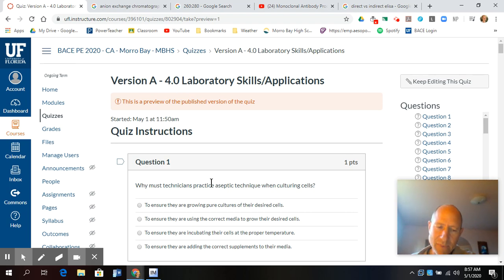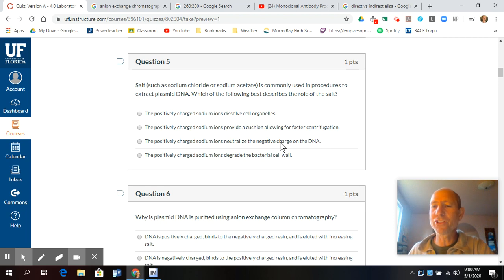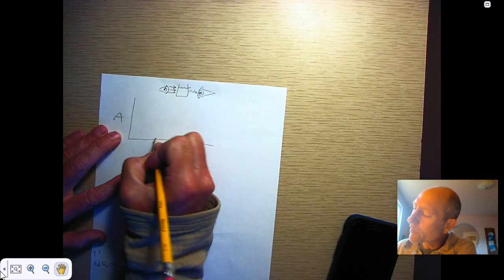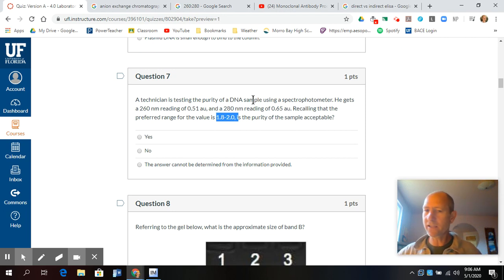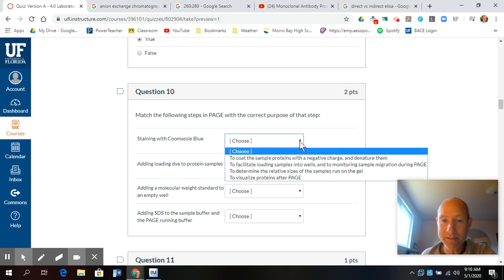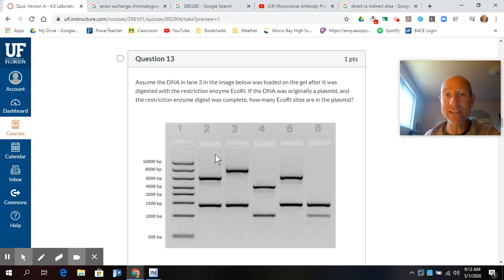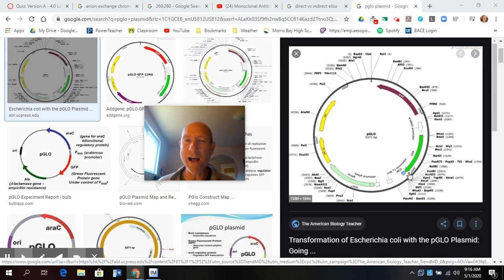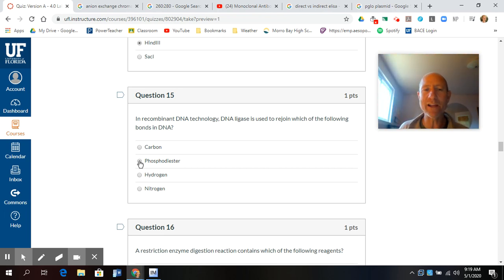BACE Practice Exam Version A Quiz 4.0 Answers